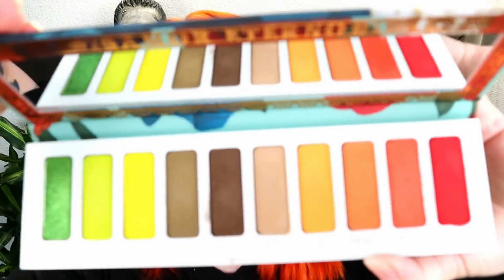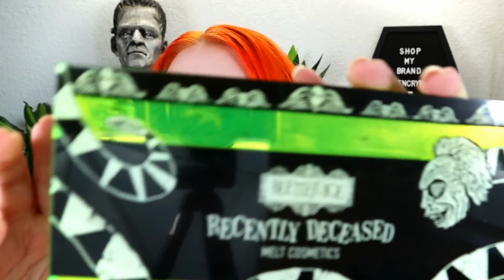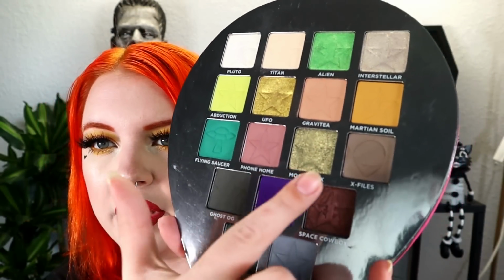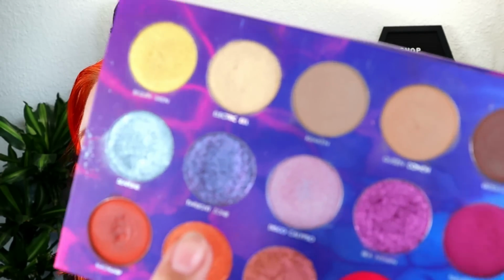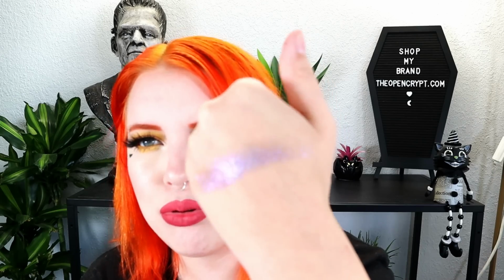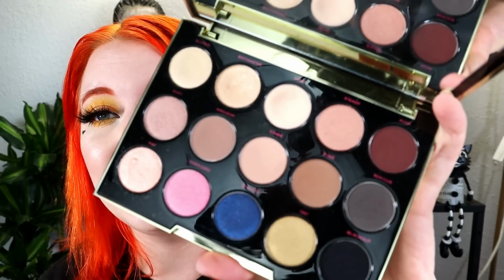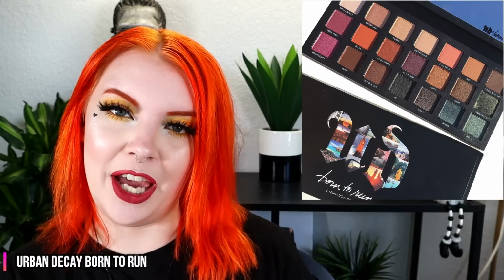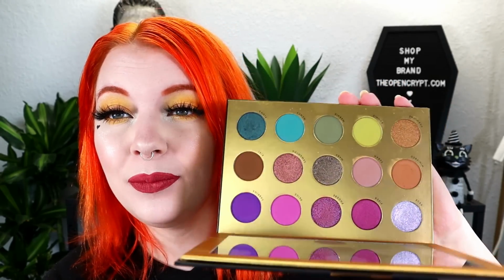Discontinued Eyeshadow Palettes I Want Revived!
💋 Lipstick: ASAP by Half Baked
💜 Lashes: Instahoe by Baddie B
🧜‍♀️ Haircolor: Sunset Orange by Arctic Fox

🖤 FAQs 🖤
- Coffin letterboard